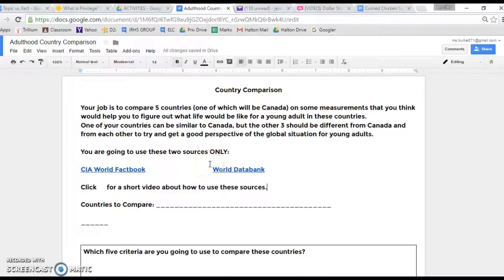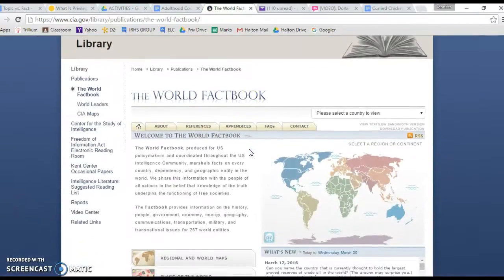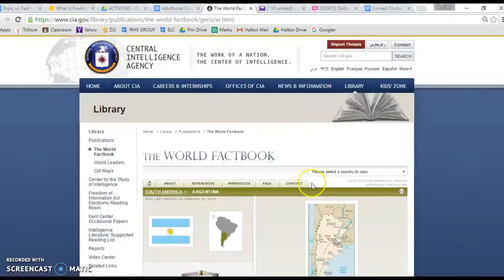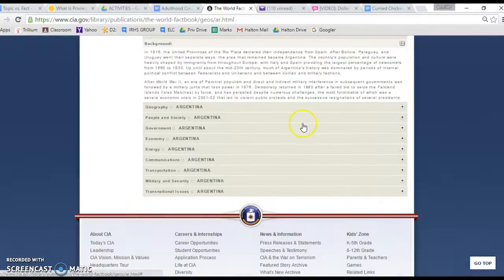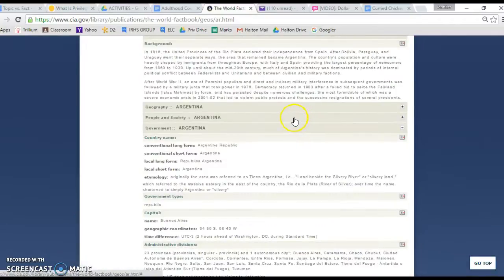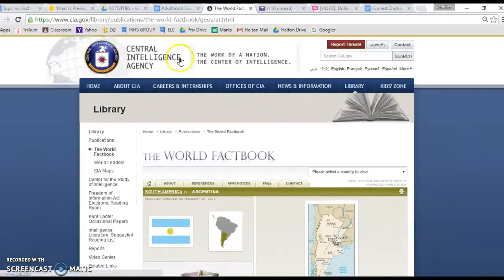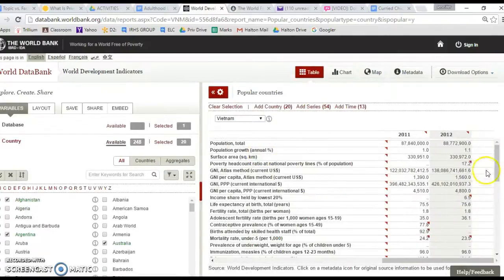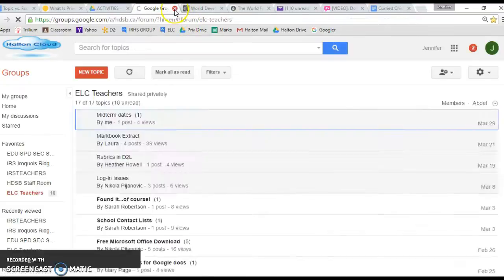Adulthood Country Comparison